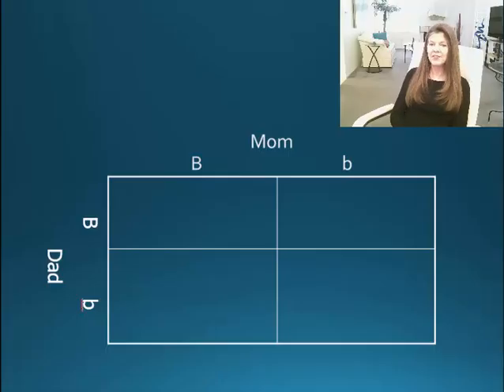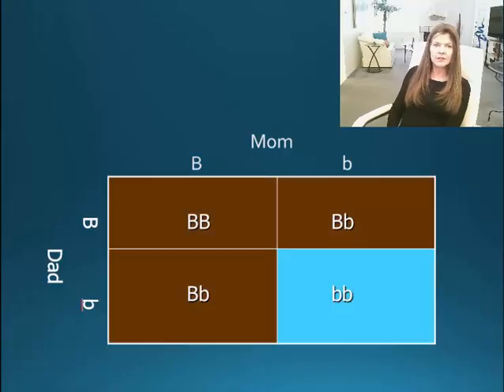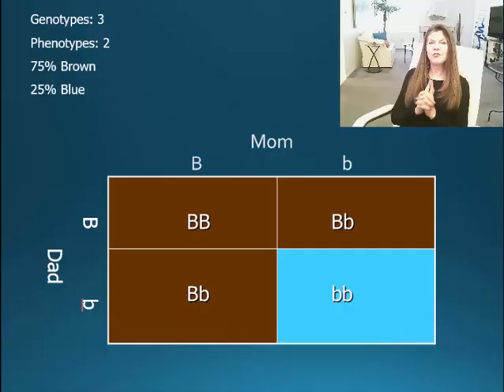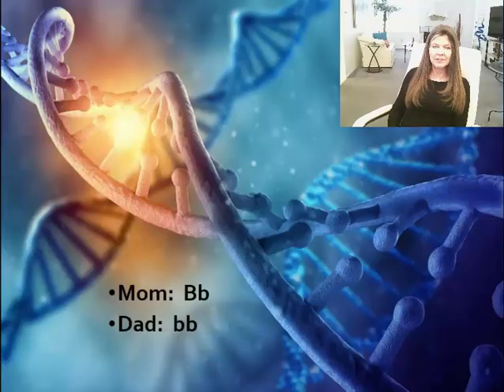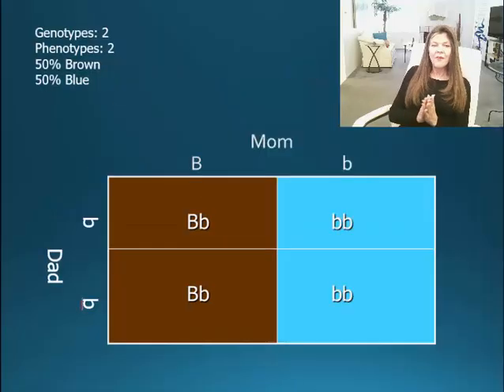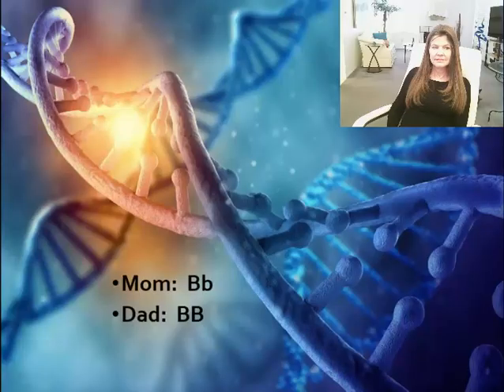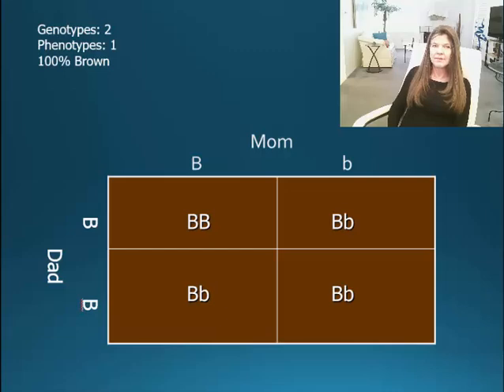OLD PSY 309 Lecture 6.3